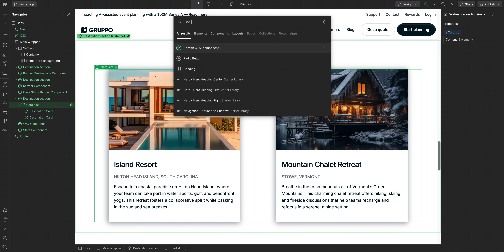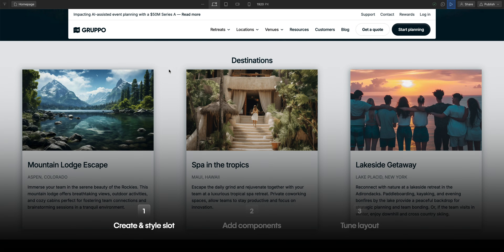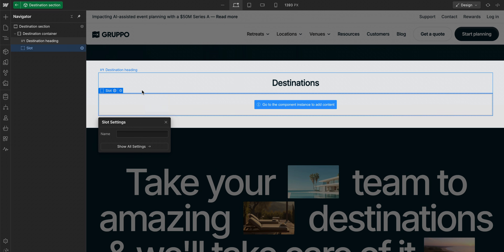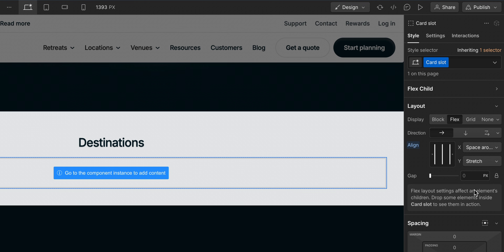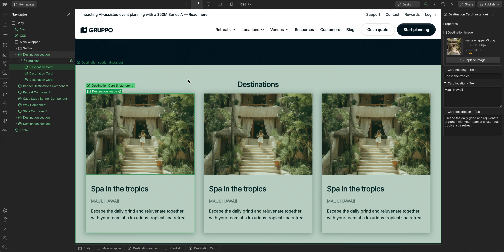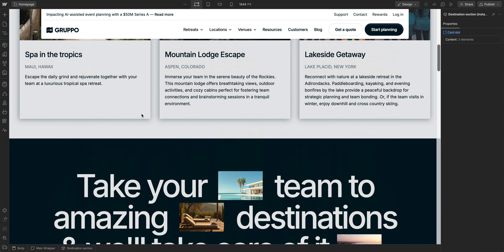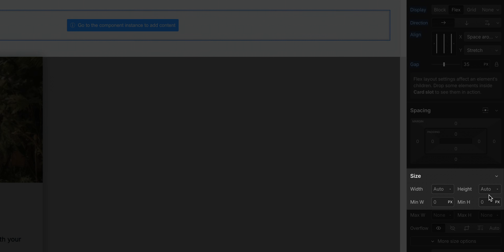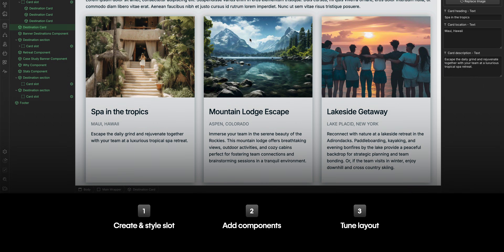Component slots for consistency & flexibility — Webflow tutorial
In Webflow, Components are building blocks that help you maintain consistency across your website. When you need to update a navbar component, for example, you can update the component once, and everywhere that navbar components exists on your site is also updated.

But sometimes you need a bit more flexibility — you want to maintain design consistency, but you might need one instance of a component to contain something slightly different. That's where Component slots come into play. With slots, you create a placeholder within your component, and later, when building your site, you can decide what other components to put into that slot. This way, you get the design consistency of components, but enough flexibility with slots to adapt on different parts of your site.